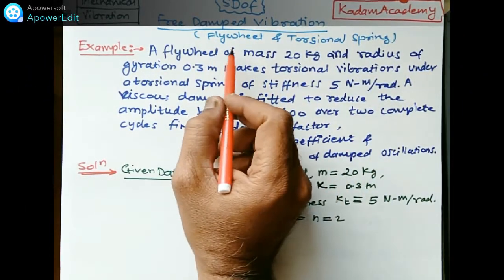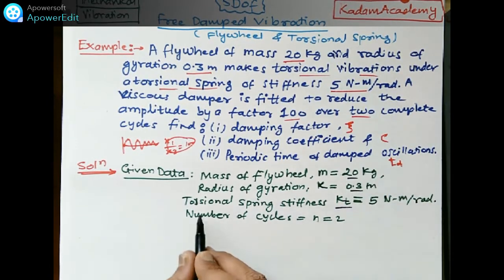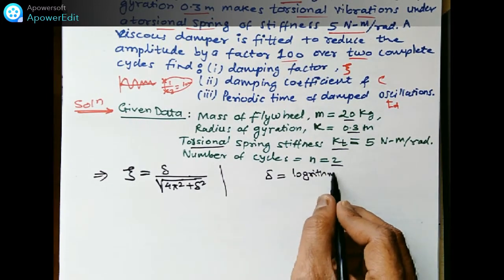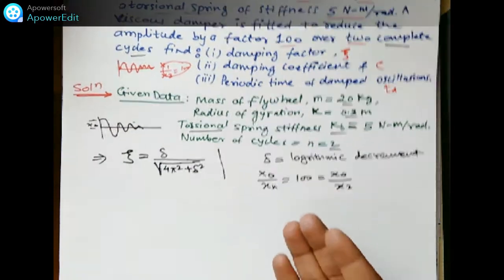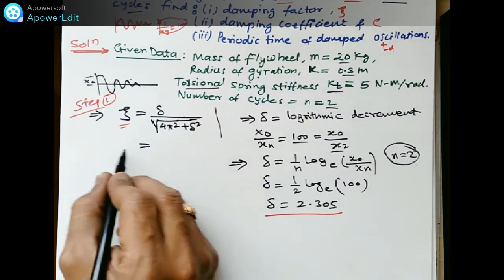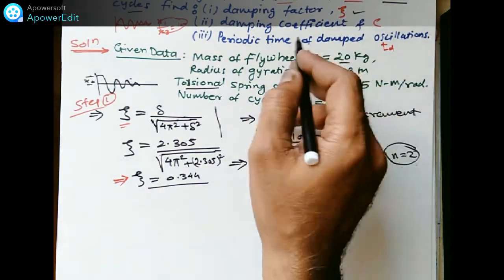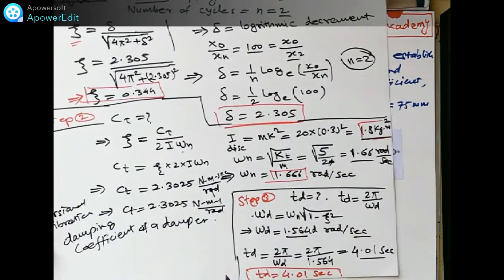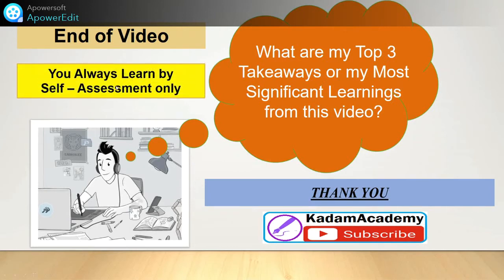Flywheel & torsional spring torsional damped vibration example 6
*Free damped single degree of freedom vibration*